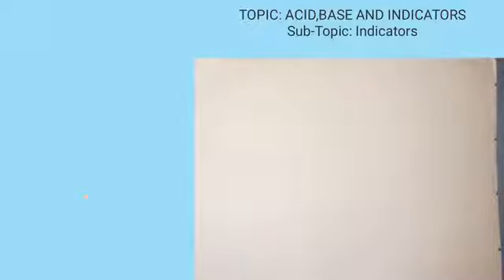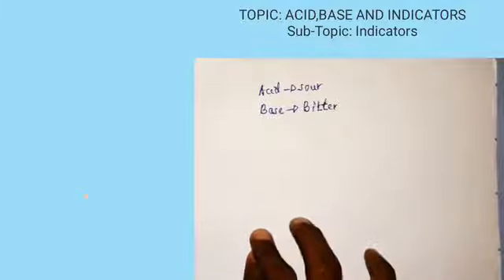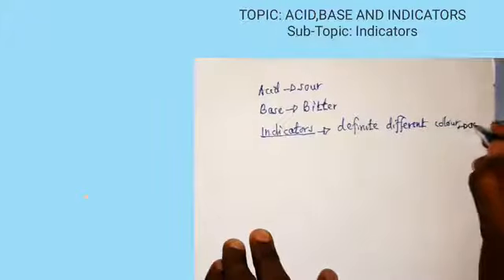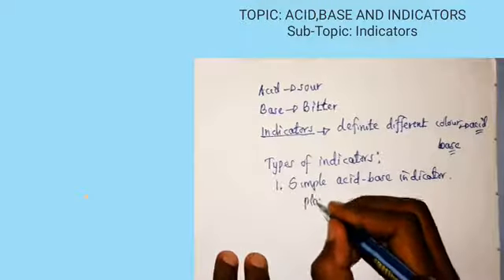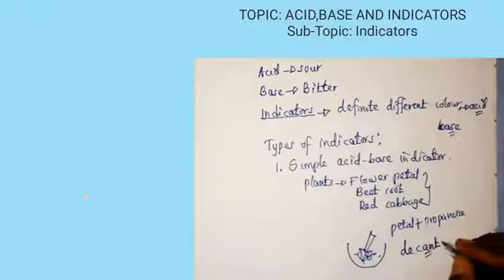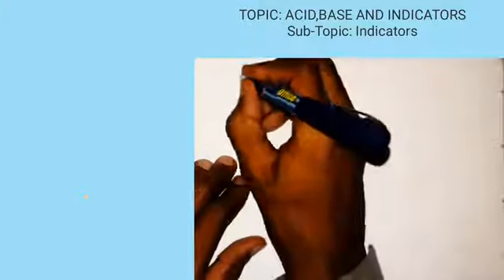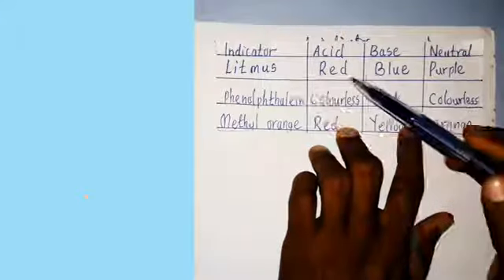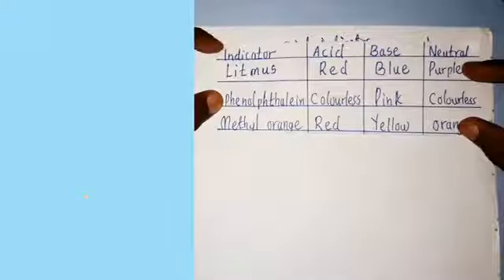ACID BASE AND INDICATORS